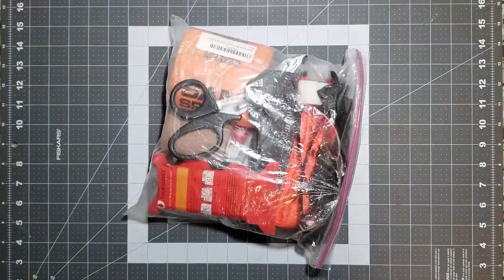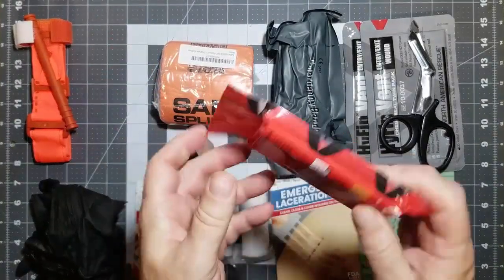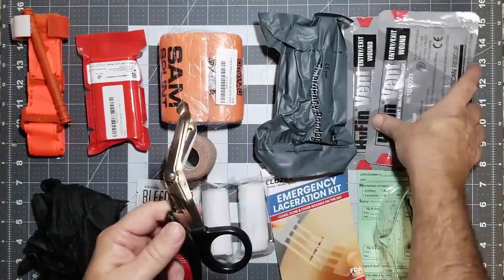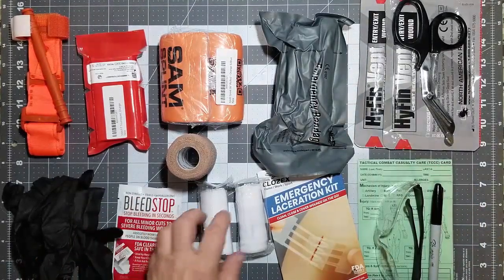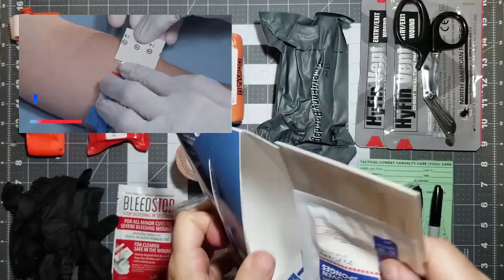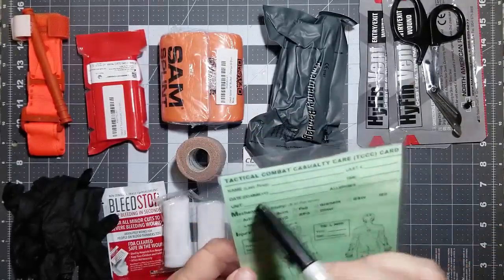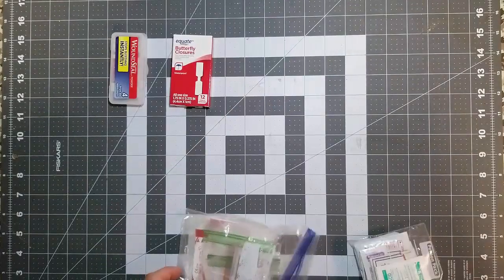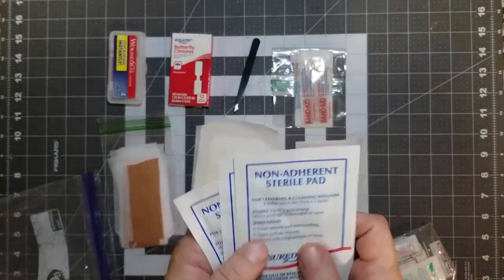Get Home Bag Medical Kit - Survival Prepper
Trauma Kit:
CAT Tourniquet Gen 7
SWAT-T Tourniquet
SAM Splint
Israeli Bandage
HyFin Vented Chest seal
Trauma Shears
Nitrile Gloves x2
Bleed Stop
Gauze x2
Self Adherent Cohesive Wrap
Clozex Emergency laceration Kit
Eye Protection
TCCC Card
Sharpie – Buy it anywhere

Boo-Boo Kit:
Non-Adherent Sterile Pads
Wound Seal
Butterfly Closures
Recommended BooBoo Kit

👉 Snail mail:
LocalPrepper

As Europe falls apart and the world financial crisis 2023 get worse, you should be prepping for 2024. We should all have preparedness focused homestead minded homes that are ready for the lock down, empty shelves, inflation, recession, major (Walmart) food shortages, and prepping for SHTF 2024.

preppers 2023
preppers survival
zombie apocalypse
prepper nation
prepper nation live
shtf
wrol
world war 3
prepping for survival

- I AM AN AMAZON AFFILIATE and SOME links are AFFILIATE LINKS also know as "Paid Links" where I make, what I think are, about two cents for every dollar you spend. It costs you nothing extra.